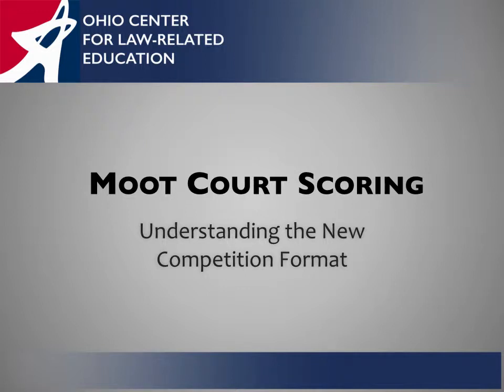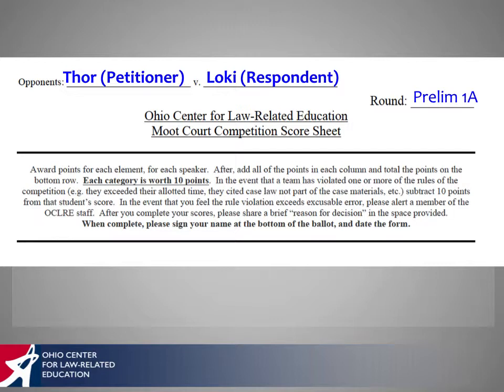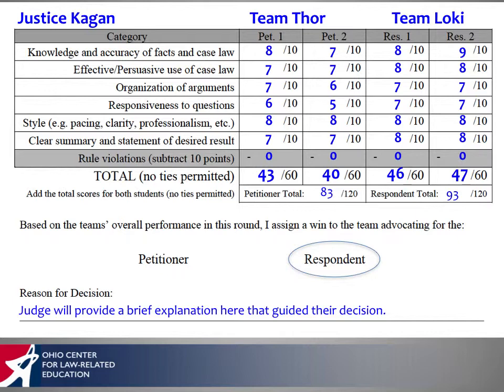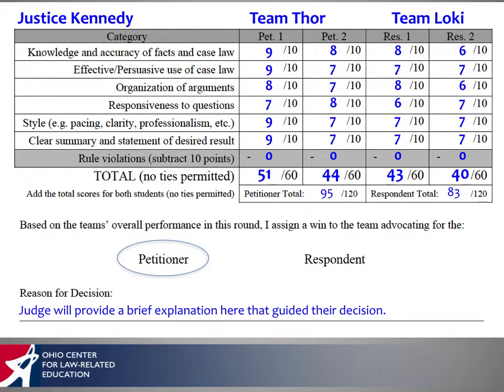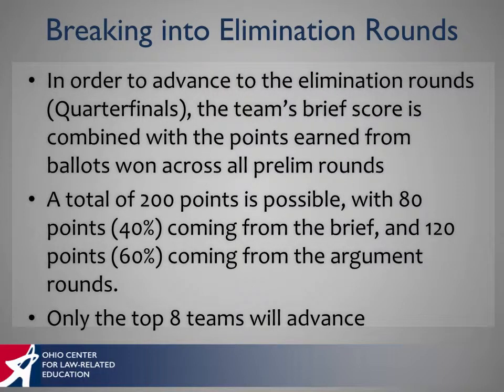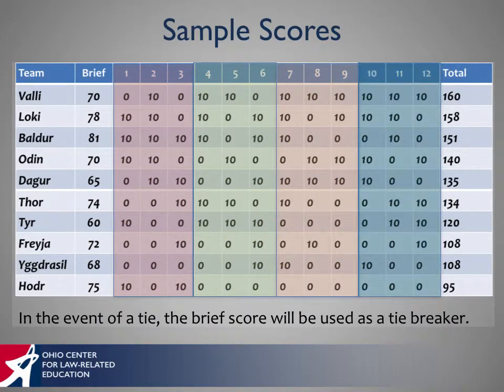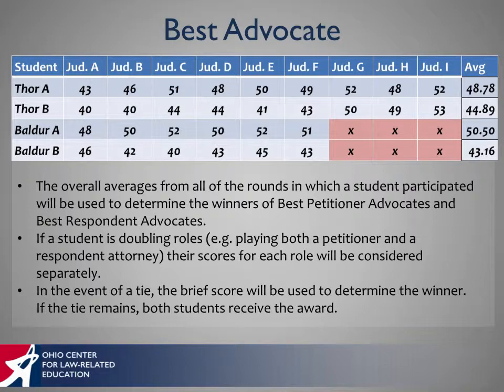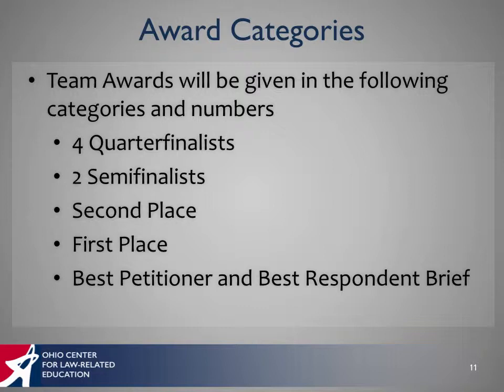2015 Moot Court Scoring Format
This video is intended to help teams understand the new moot court scoring format, which will be used for the 2015 High School Moot Court Competition.

The Ohio Center for Law-Related Education empowers citizens with an understanding of our democratic system through student programs and teacher conferences. We partner with teachers to bring Citizenship to life.